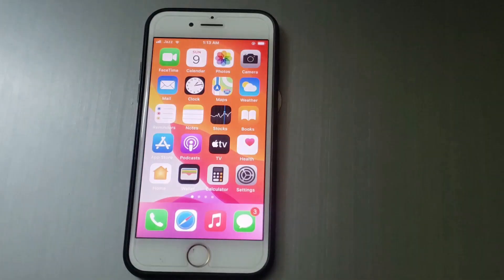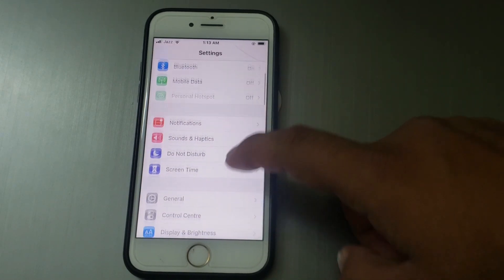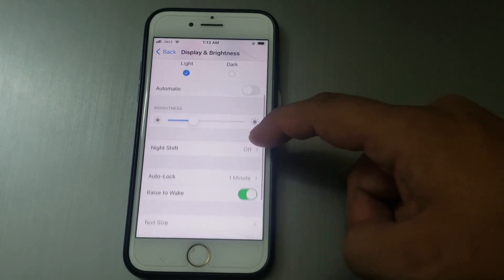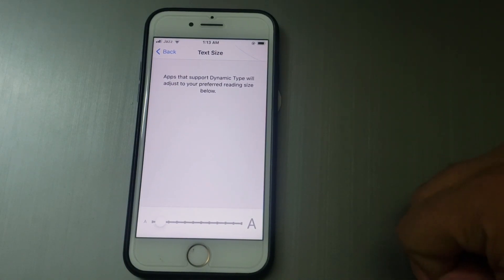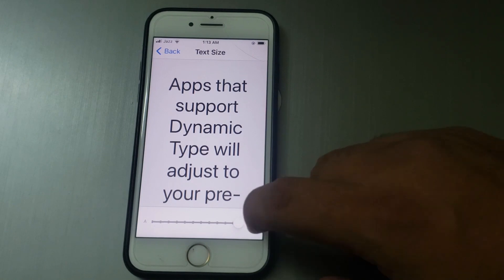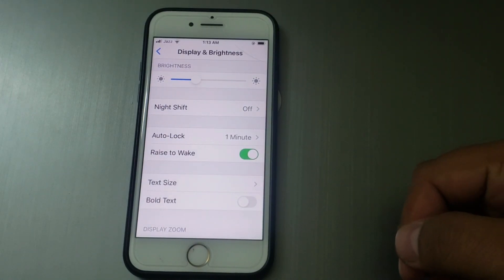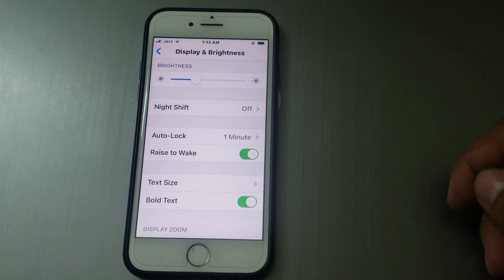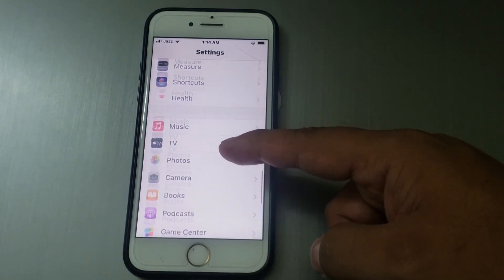How To Change The iPhone iPad Font Style & Size On Any iOS Device No JB ( 2021 )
Open Settings App On iPhone
Scroll Down
Select Display & Brightness
Scroll Up
Tap On Text If You Change Your Font Size
Tap On Bold Text iF You Change Font Style
That's iT